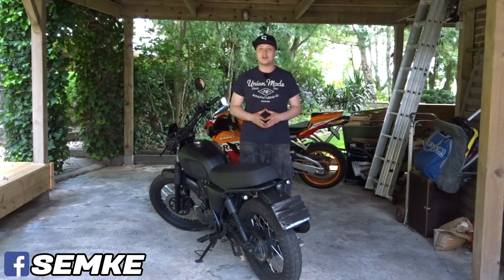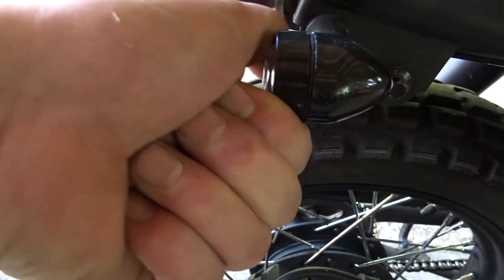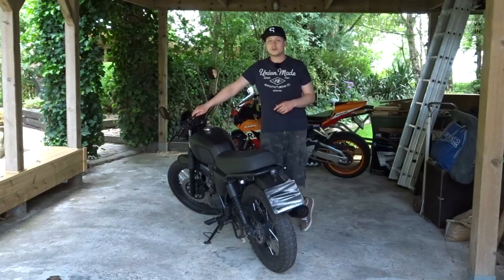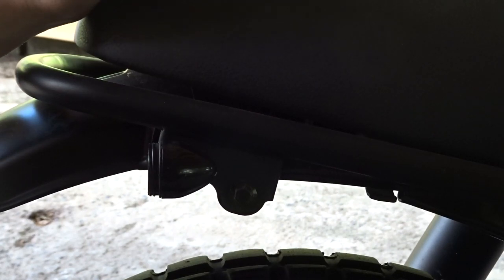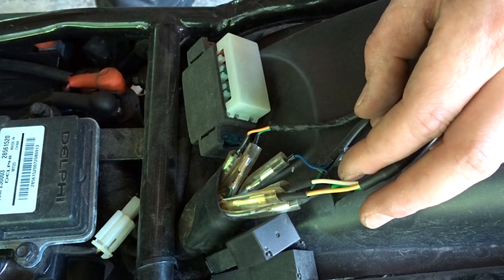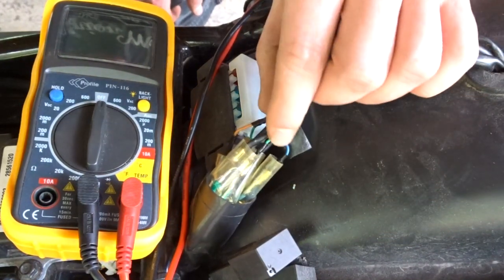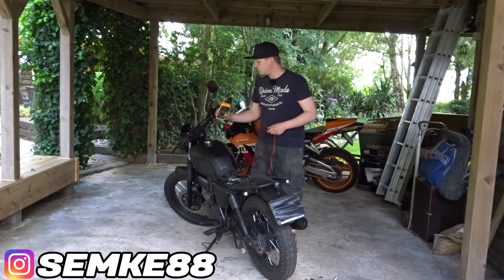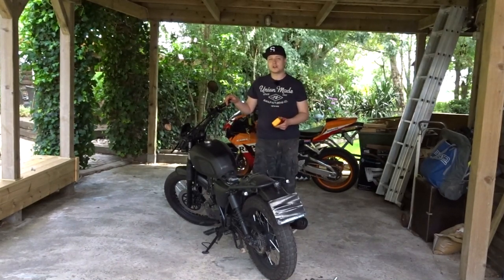Broken Indicators Brixton Felsberg 125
Honda CBR600RR - Brixton Felsberg 125 - Mash Black Seven 250 - Vespa Piaggio ciao - peugeot 103 rcx

  Video Gear
- sony DSC-WX500
- Iphone 5S